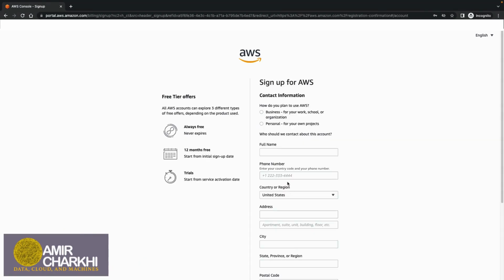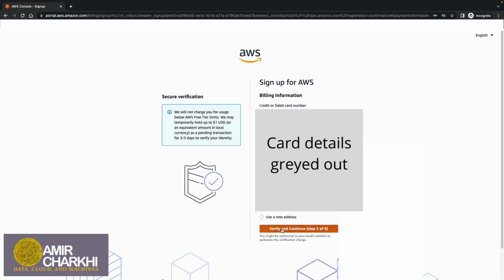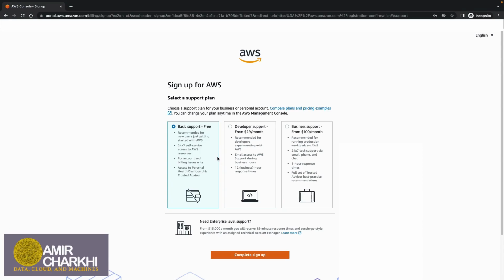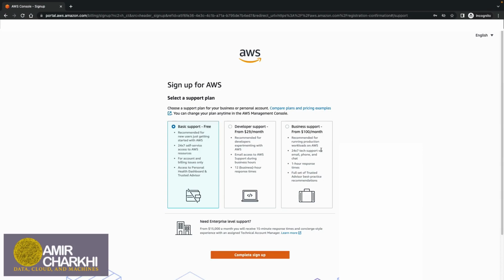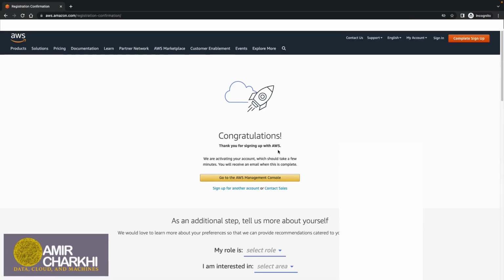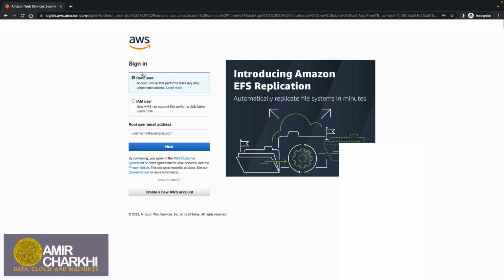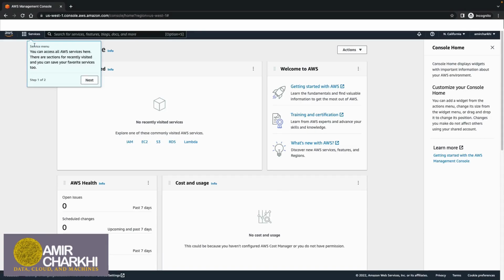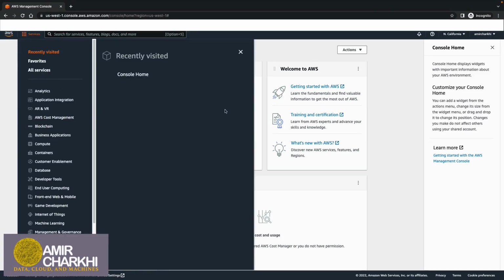Amazon Web Services: How to Join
🚀 Ready to start your cloud computing journey? Getting started with AWS doesn't have to be overwhelming! In this step-by-step tutorial, I'll walk you through the entire AWS account creation process, from signup to your first login.

WHAT YOU'LL LEARN:
✅ Complete AWS account signup process
✅ Email and phone verification steps
✅ Payment information setup (don't worry, it's free tier!)
✅ Understanding AWS support plan options
✅ Your first login as root user
✅ AWS Console navigation basics

⏱️ TIMESTAMPS:
0:00 - Introduction
0:20 - Getting Started With AWS Signup
0:52 - Email Verification Process
1:03 - Setting Password & Account Details
1:10 - Payment Information Setup
1:43 - Phone Verification
1:45 - Choosing AWS Support Plans
2:53 - Account Activation Complete
3:02 - First Login As Root User
3:41 - AWS Console Overview
4:24 - Conclusion & Subscribe

🔗 GET STARTED:
📌 Visit aws.amazon.com to create your free account
📌 AWS Free Tier gives you 12 months of free services

📚 ADDITIONAL RESOURCES:
💻 AWS Free Tier Details
🔥 AWS Training

Starting your data science journey? You're in the right place! Drop any questions in the comments - I'm here to help! 💪